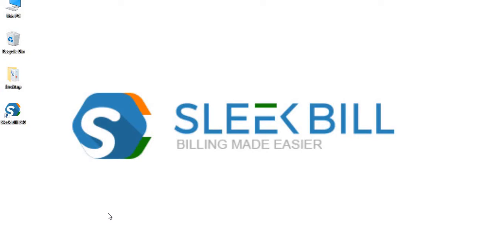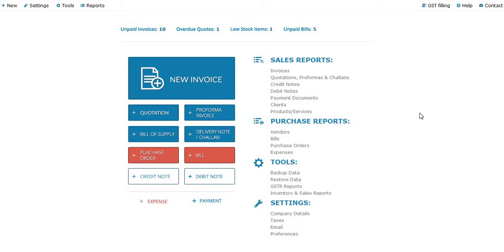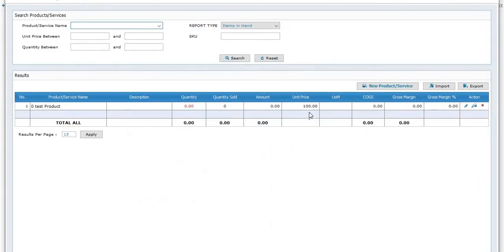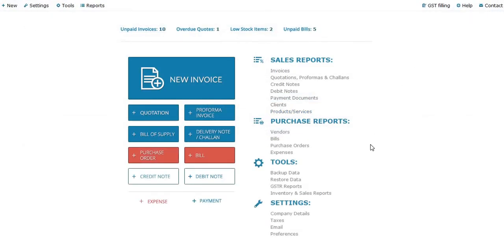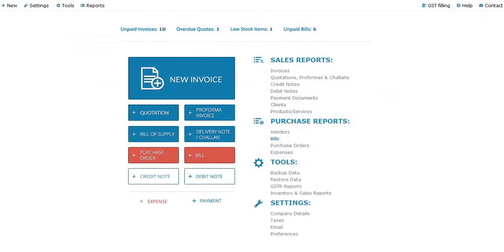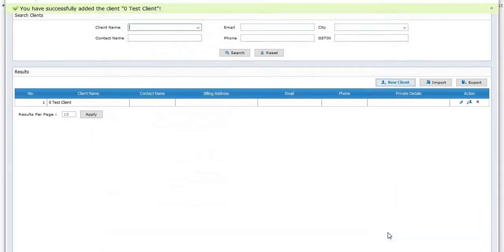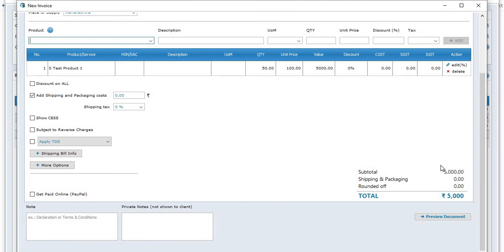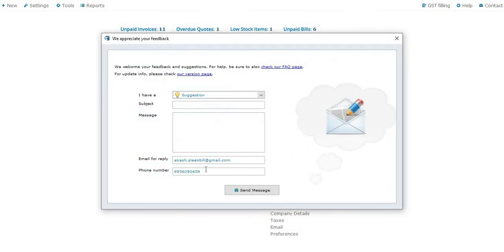Demo of Sleek Bill GST Billing Software Desktop Latest Version 2.4.8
For all small and mid scale businesses, new and old users of Sleek Bill:
1. How to create and add vendors/suppliers
2. How to create and add Products/Services
3. How to create and add clients / customers
5. How to add purchase Bill entry
6. Inventory Management
7. How to create GST invoice after sale

To buy/purchase Sleek Bill license call on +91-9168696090 /91 /92 /93